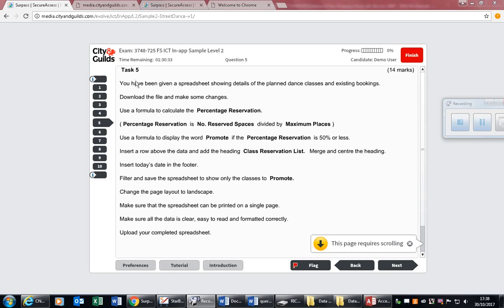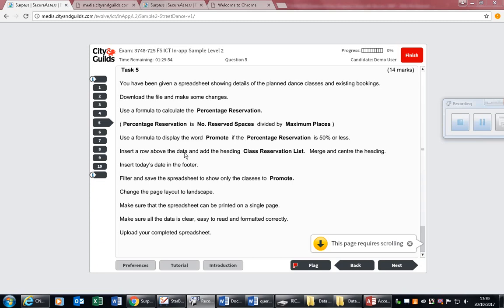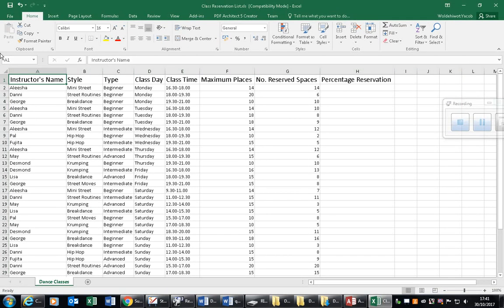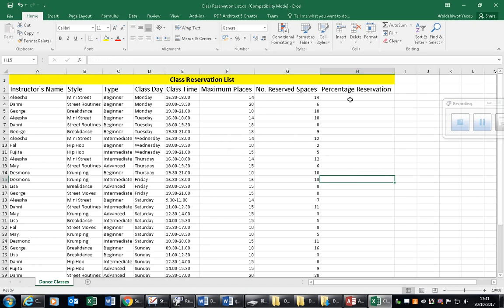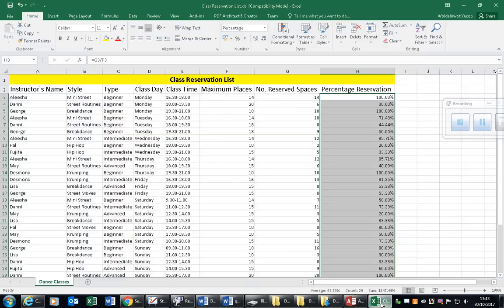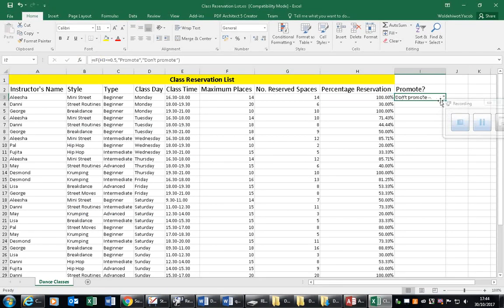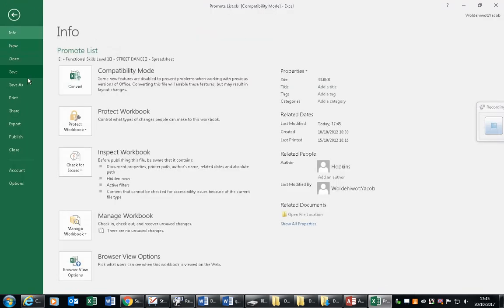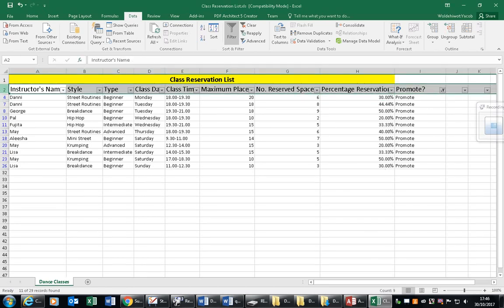Sample excel demo the sample level 2 scenario Street Dance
You have been given a spreadsheet showing details of the planned dance classes and existing bookings.
Download the file and make some changes.
Use a formula to calculate the Percentage Reservation.
(Percentage Reservation is No. Reserved Spaces divided by Maximum Places)
Use a formula to display the word Promote if the Percentage Reservation is 50% or less.
Insert a row above the data and add the heading Class Reservation List. Merge and centre the heading.
Insert today’s date in the footer.
Filter and save the spreadsheet to show only the classes to Promote.
Change the page layout to landscape.
Make sure that the spreadsheet can be printed on a single page.
Make sure all the data is clear, easy to read and formatted correctly.
Upload your completed spreadsheet.
Make sure your work is clear, easy to read and formatted correctly.

This is a demonstration for Task 5